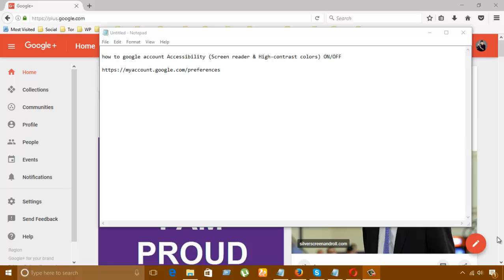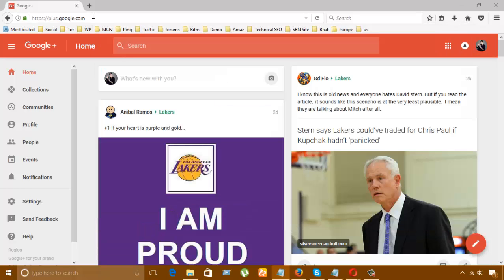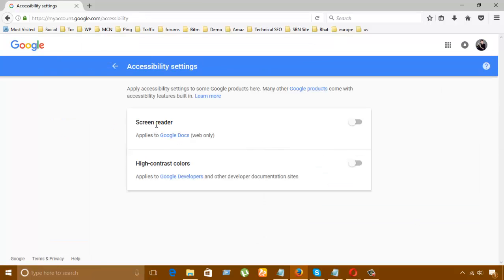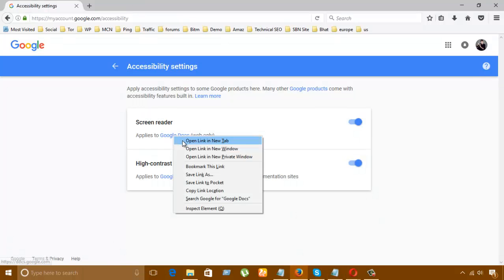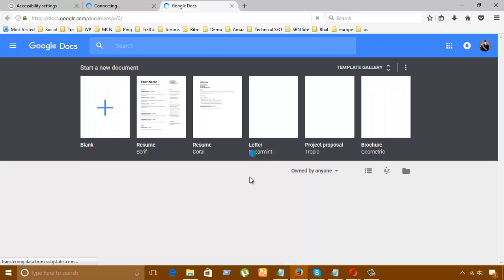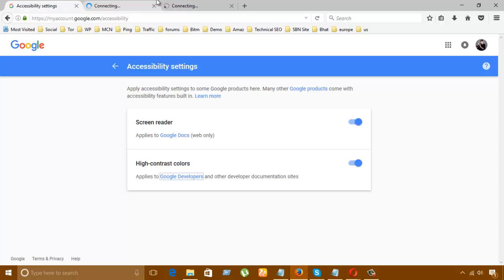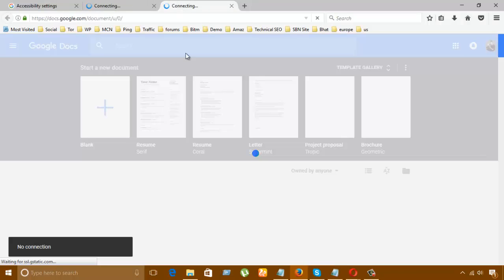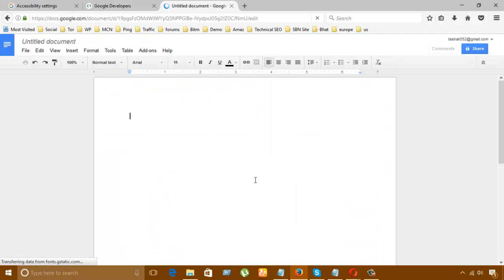How To Google Account Accessibility Screen Reader AND High Contrast Colors ON/OFF